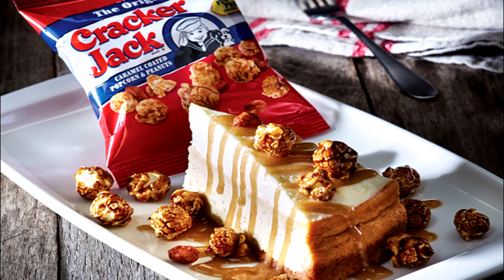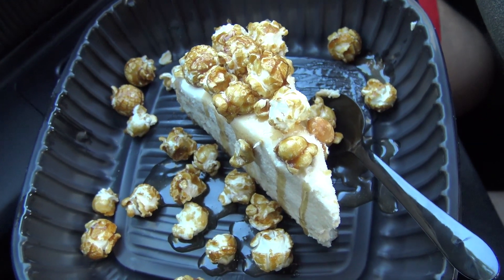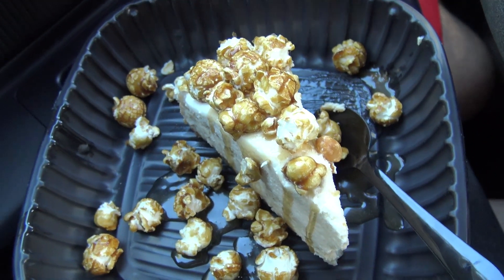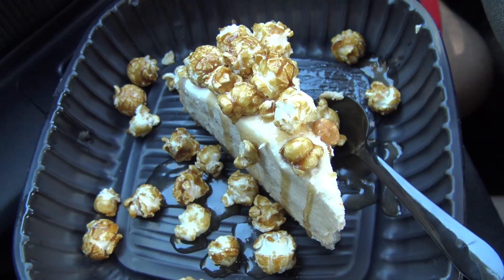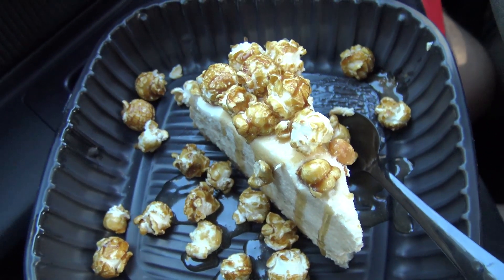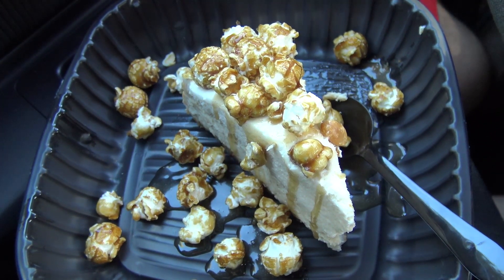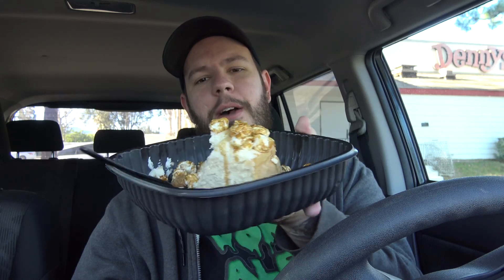CarBS - Applebee's Cracker Jack Banana Cheesecake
Welcome to CarBS! On this show Matt Zion will be reviewing food/drinks in his car to get them out to the fans asap! Today Zion reviews Applebee's Cracker Jack Banana Cheesecake.